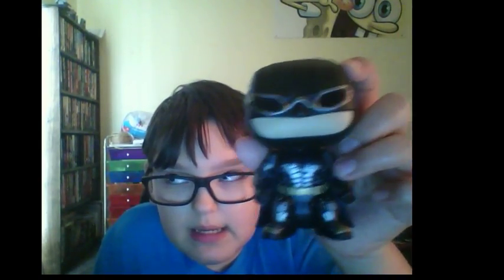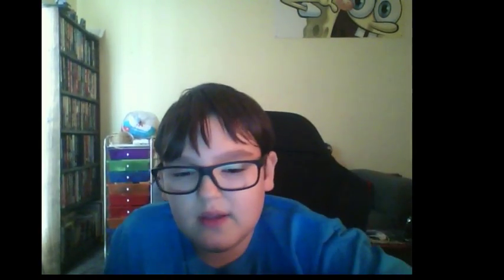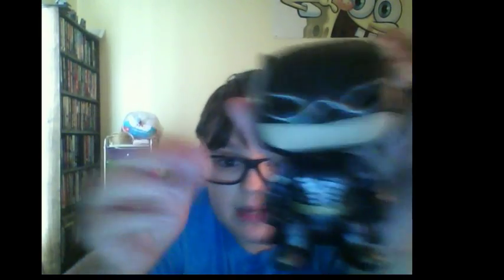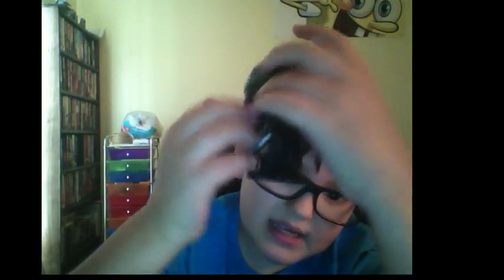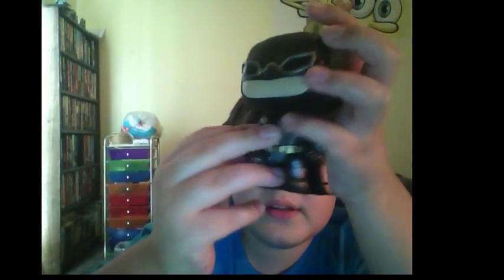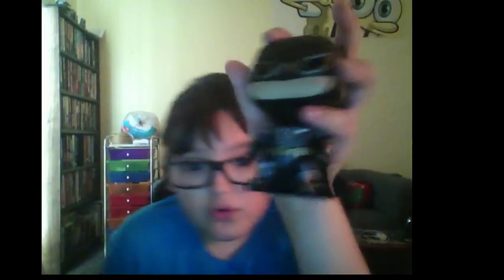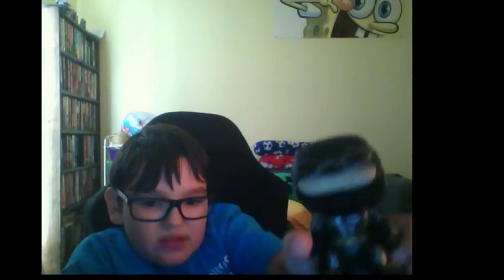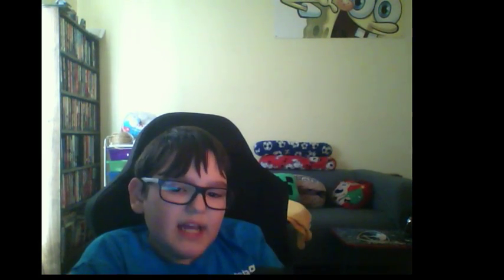Hendrix's POP Reviews EP 9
Reviewing and rating Batman's Funko POP!